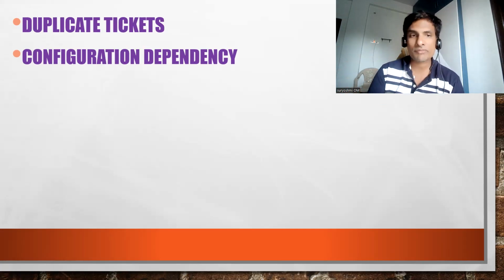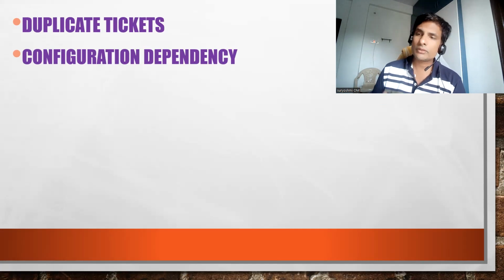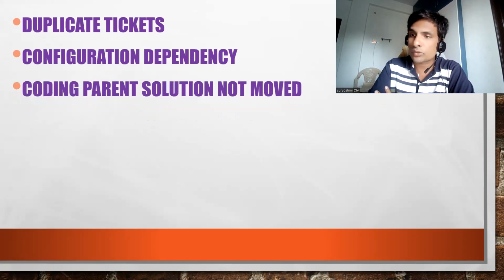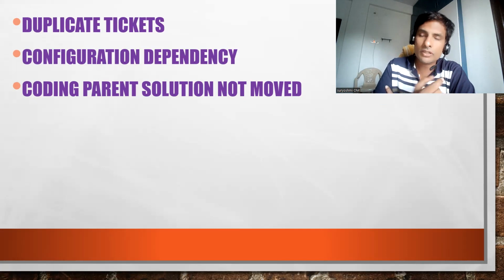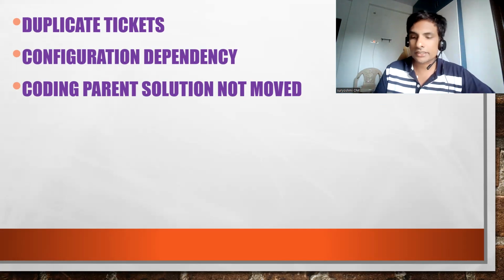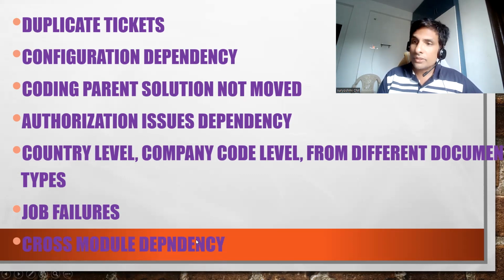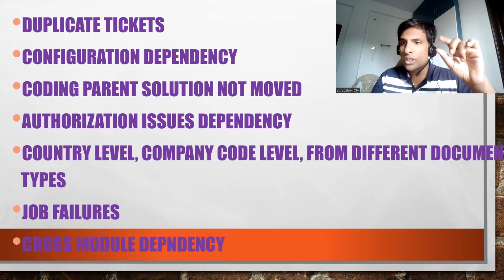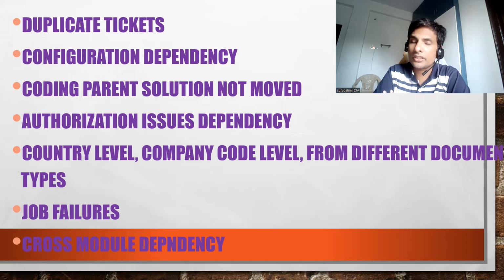must knew support ticketing tool difference between parent and child scenarios in real time for all